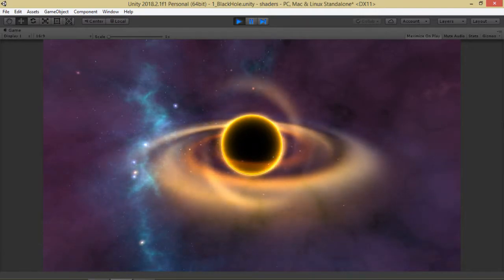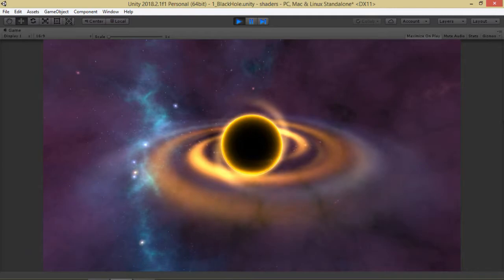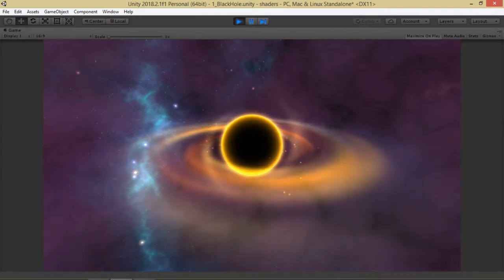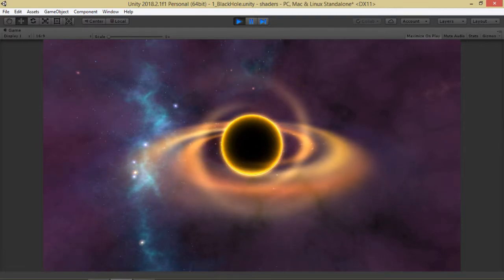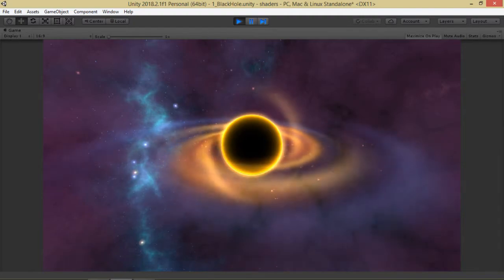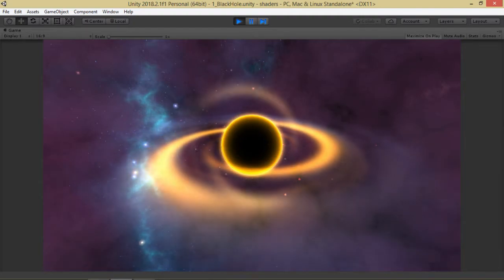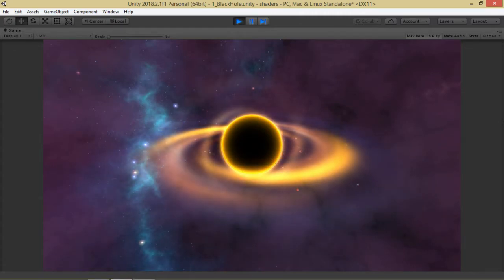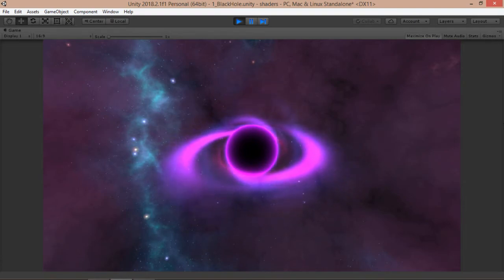Unity3d - Making A Black-Hole in Unity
In this video series, I will show you how to make a black hole in unity.
In this series, we will be creating some shaders and scripts for out blackhole. We will also work with particle systems to simulate the black hole.